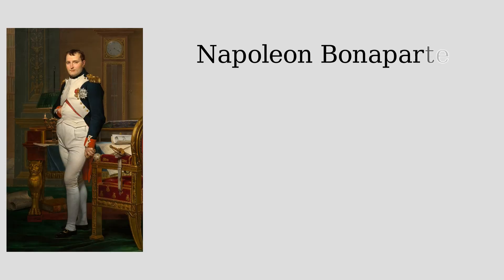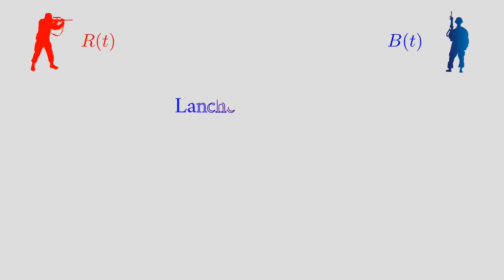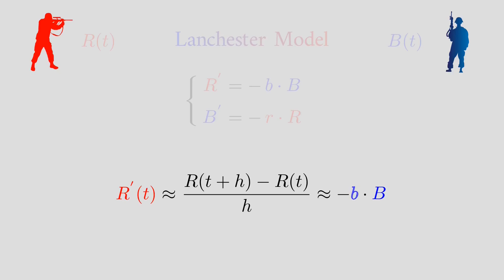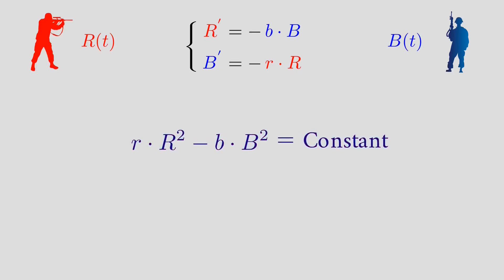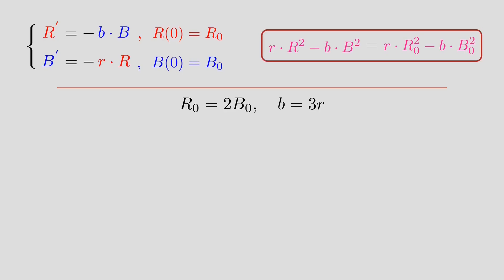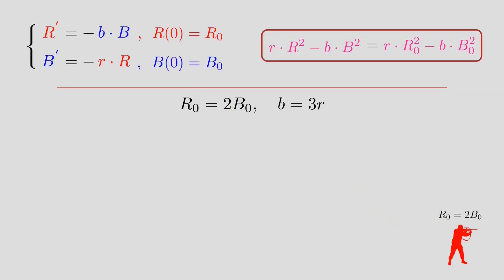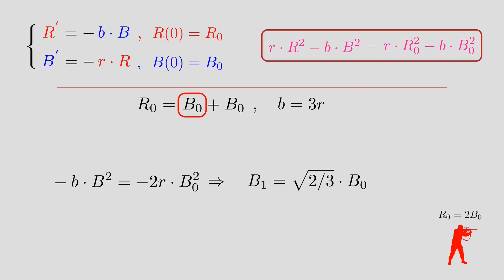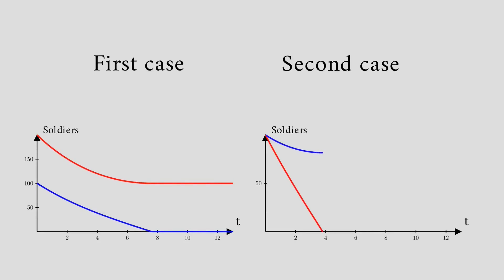The math behind Divide and rule [𝐋𝐚𝐧𝐜𝐡𝐞𝐬𝐭𝐞𝐫’𝐬 𝐂𝐨𝐦𝐛𝐚𝐭 𝐌𝐨𝐝𝐞𝐥]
How can the "divide and Conquer" strategy decide the outcome of any battle?  In this video, we break down Lanchester’s Combat Model in a simple and engaging way, revealing how mathematics helps us understand military and strategic conflicts. You’ll learn how force numbers and fighting effectiveness shape battle outcomes—and why dividing and conquering is such a powerful tactic.

📌 Topics Covered in This Video:
✔️ What is Lanchester’s Combat Model?
✔️ How does mathematics predict battle results?
✔️ Why is the divide and rule strategy so effective?

Martin Braun, Courtney S. Coleman, Donald A. Drew, Differential Equation Models, Modules in Applied Mathematics (MAM),

Timestamps

0:00- Introduction
1:09- Lanchester's model
3:05- Lanchester's square law
4:05- Divide and rule
7:10- Python simulation